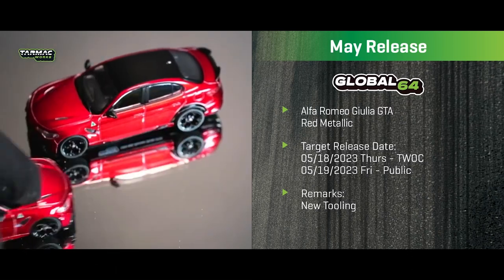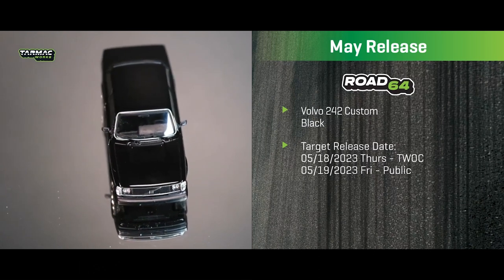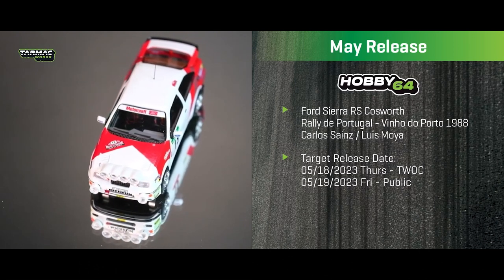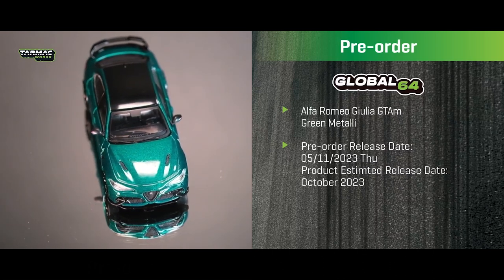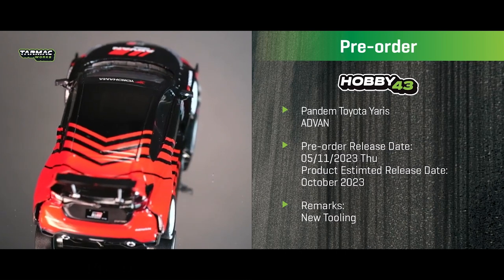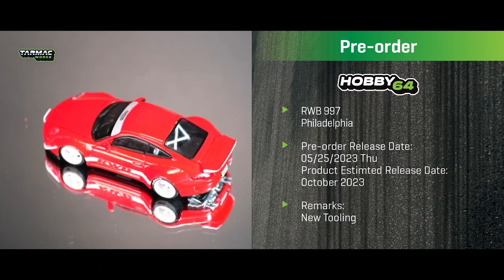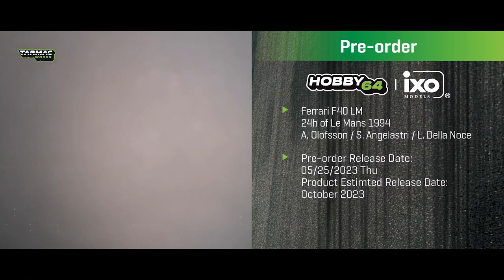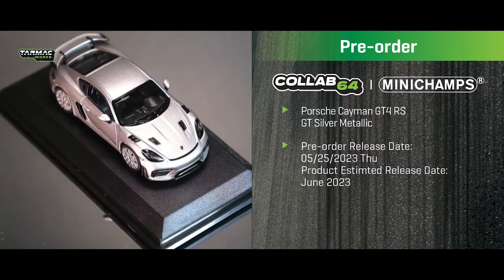Tarmac Works Product Preview 11 May, 2023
IG LIVE - 11 May 2023
- General Updates
- Regular Release
- May 11 & May 25 Pre-Order
- Sneak peeks